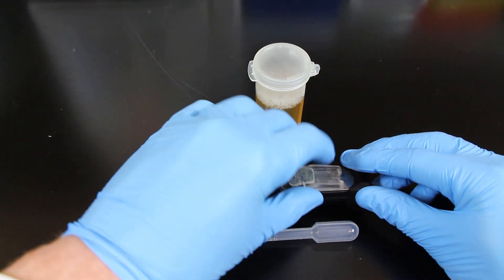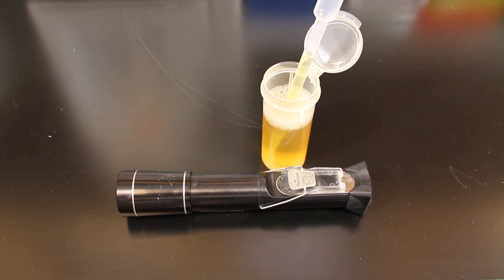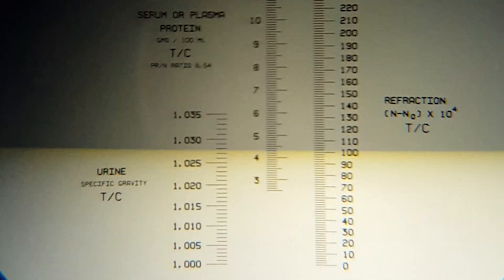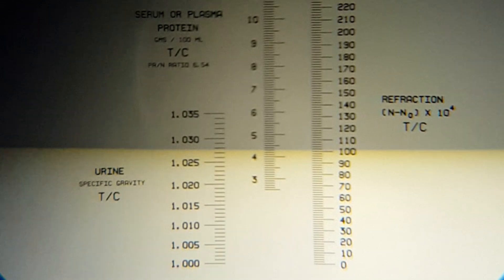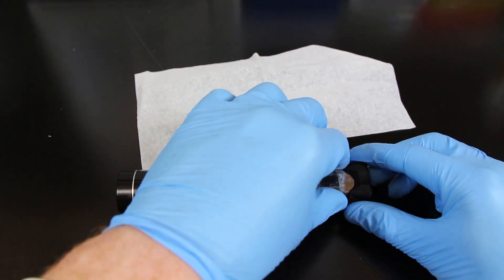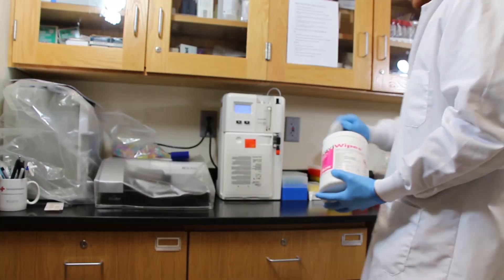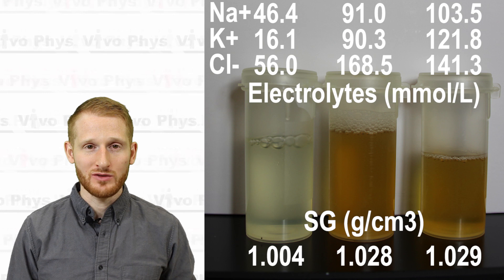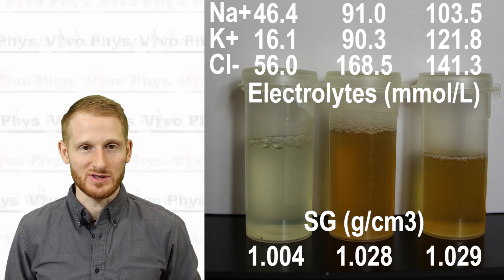Urine Specific Gravity Refractometer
This video shows Dr. Evan Matthews explaining how to assess specific gravity of urine using a refractometer. This is good for assessing acute hydration status. This device can also be used to assess serum protein concentration.

Link to video on how to assess body fat percentage and total water content using bioelectrical impedance.